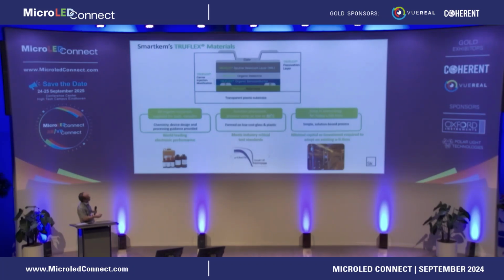SmartKem | Chip-first active-matrix for effective connection of TFT backplanes to micro-LEDs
Simon Ogier, CTO

Micro-LEDs are a major advancement in visual display technology, offering high brightness, efficiency, and long lifespan. However, their high cost stems from low-yield fabrication processes that struggle to reliably connect millions of microscopic LEDs to the display backplane. Faulty pixel identification, repair strategies, and dual redundancy have enabled the production of working displays with superior image quality due to their high dynamic range. However, inspection only identifies issues; it doesn’t resolve them, and repair costs time and money. Therefore, there is a need to enhance micro-LED fabrication quality through innovative processes.

This presentation introduces a chip-first strategy, where micro-LEDs are placed face down on a substrate with contact pads facing upwards. A pre-polymer layer is spin-coated, patterned, and cured to form via hole connections above the anode and cathode pads. A metal layer is then sputtered and patterned to connect the LEDs, without using eutectic bonding or laser sintering. Organic thin-film transistor (OTFT) materials are applied in multiple layers using conventional tools, yielding a high-quality display through low-temperature processes (less-than150°C). The low temperature prevents damage to micro-LEDs, is eco-friendly by using less energy, and allows the use of a wider range of transparent plastic substrates with better optical qualities. The lowest temperature tested so far is 80°C. The presentation will show the structure of the chip-first backplane and its corresponding cross-sectional structure. OTFT transfer curves and an image of the 100x180 monochrome 2.2” display are also presented. Turn-on yield of the wired-up micro-LEDs is high, with no failures detected in over 18,000 devices.